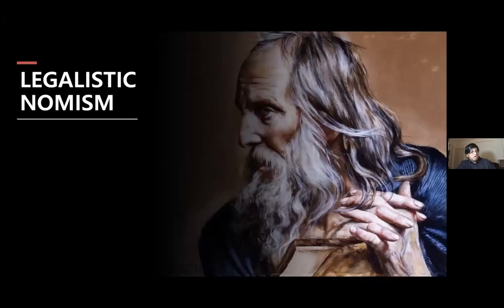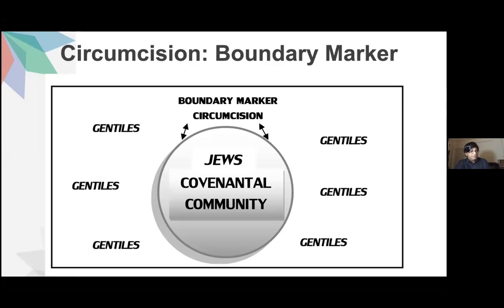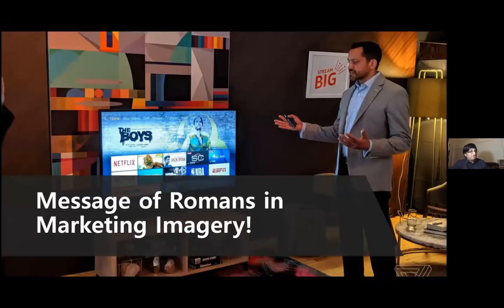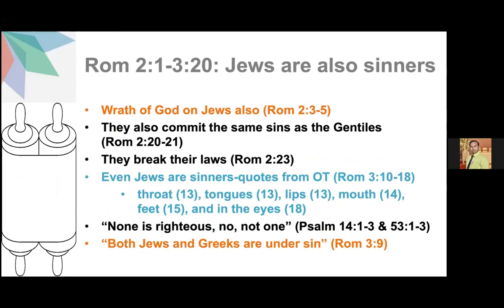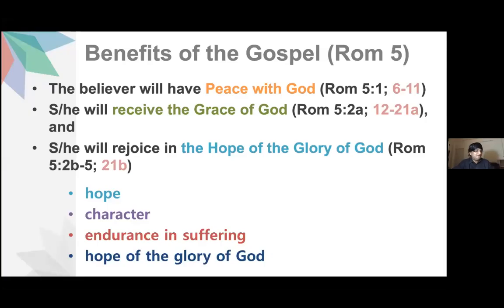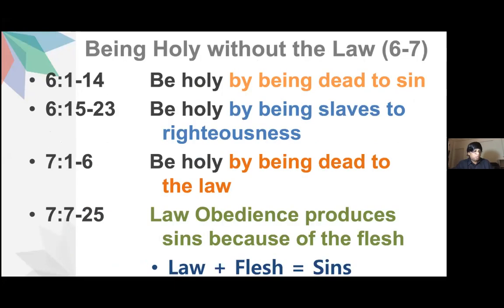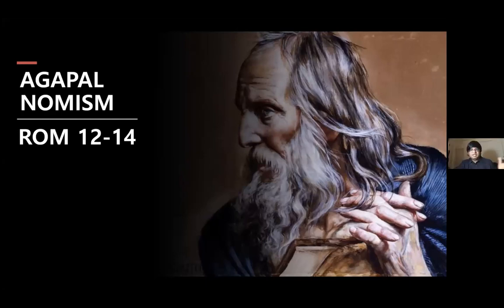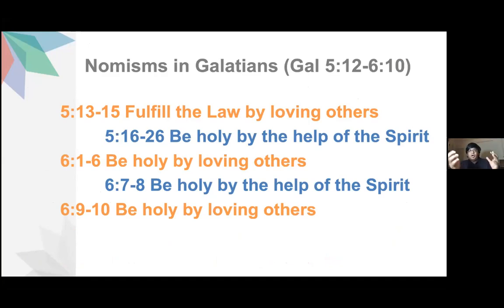Paul's Message to the Romans and the Galatians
Dr. Bennet Lawrence lecture on "Paul's Message to the Romans and the Galatians."